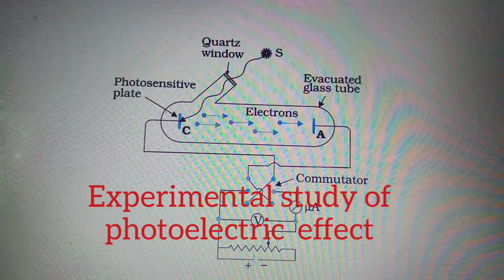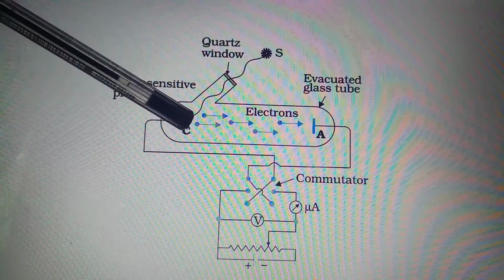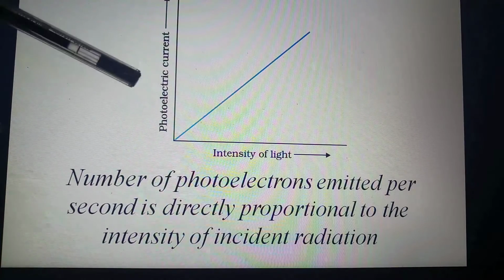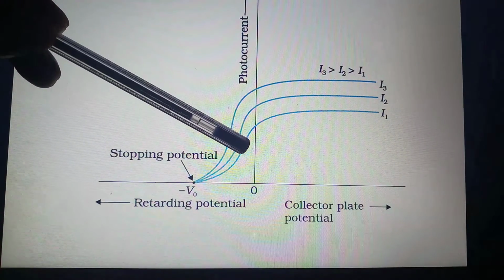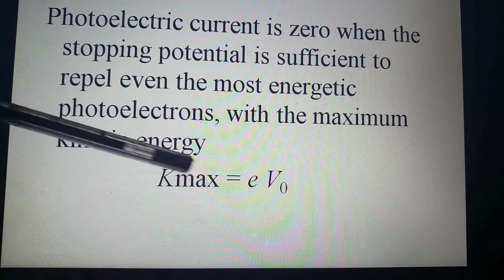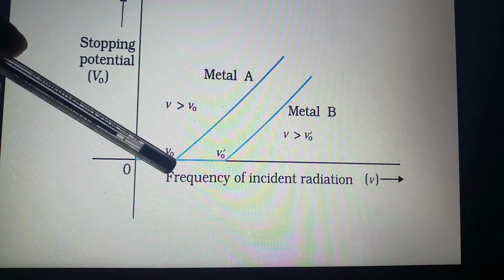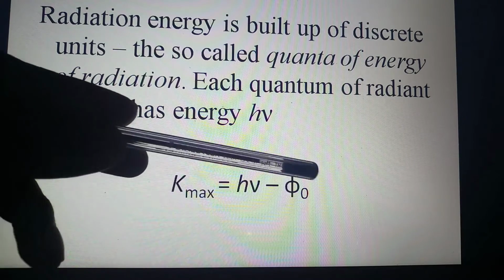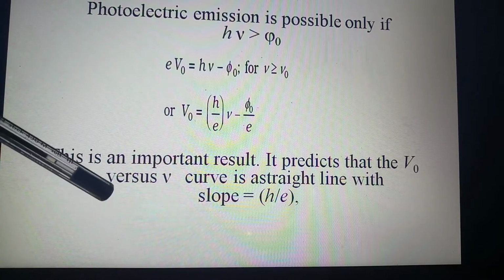Photo electric effect CBSE 12 Physics.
Hareesh kumar VK. JNV Bidar